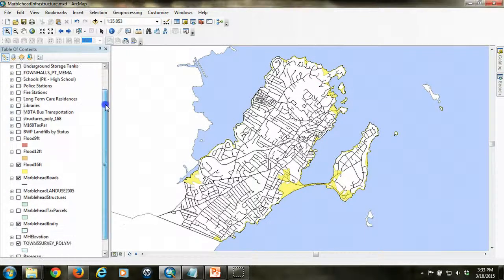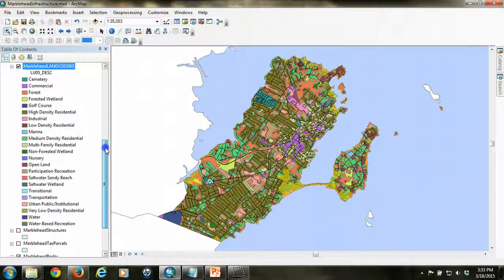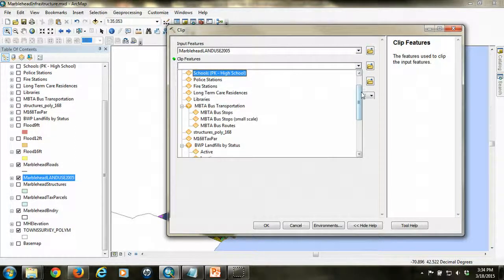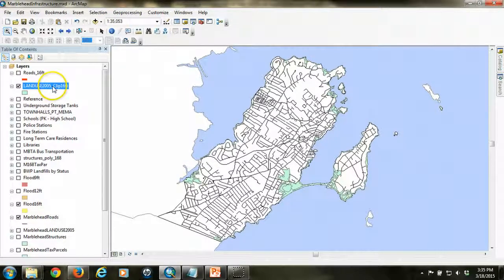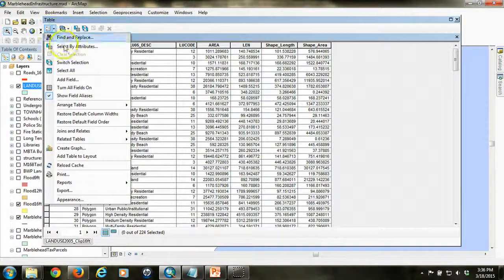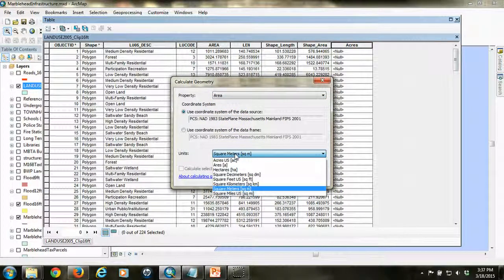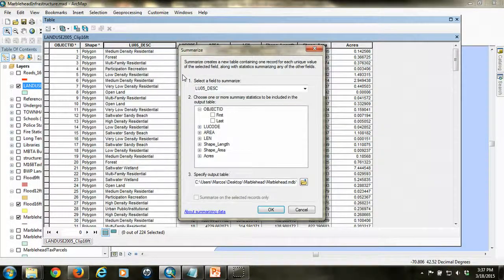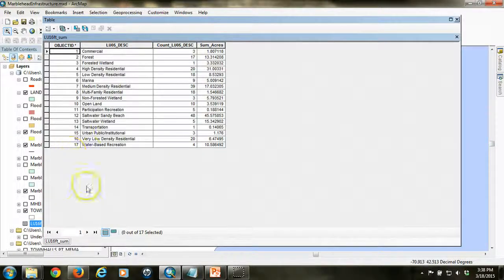Identifying Infrastructure At Risk - Pt2of3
In this tutorial we will look at how we can identify infrastructure at risk under different SLR flood scenarios in ArcGIS. This is the second part of a three-part tutorial. Using flood polygons to clip landuse that intersect and calculate total area of each land use using summarize.